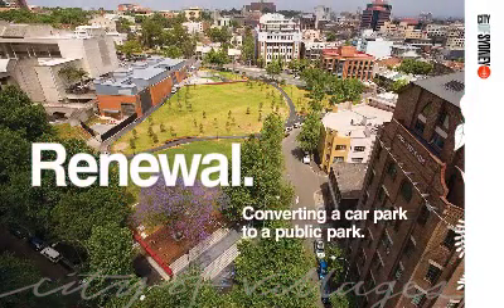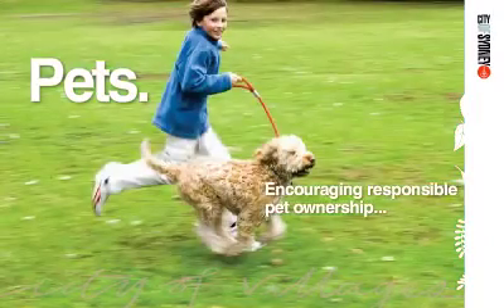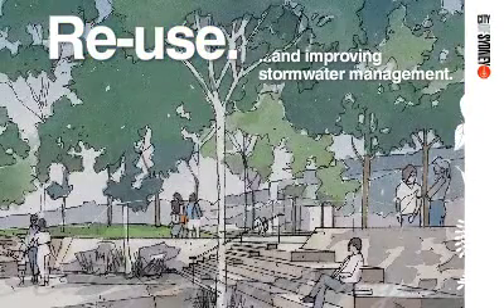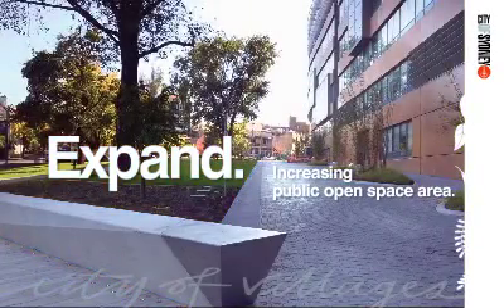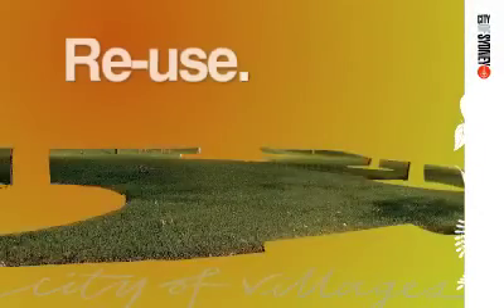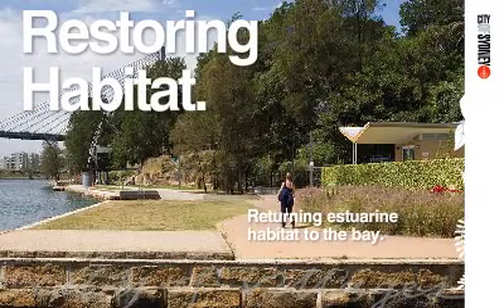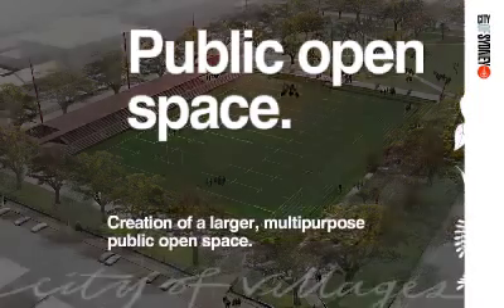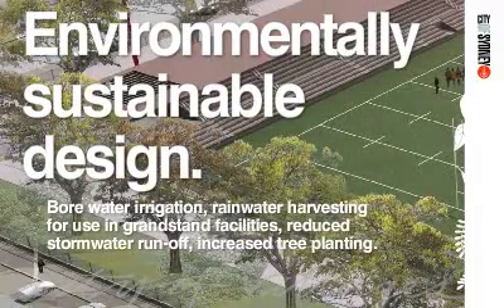City of Sydney - 2030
City of Sydney - a city of villages, 2030 street video promoting a city of parks